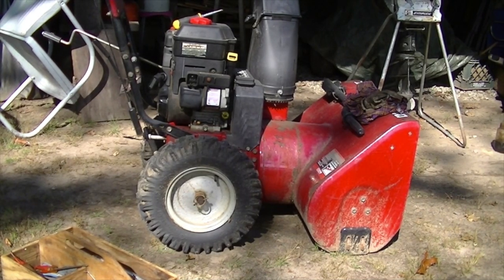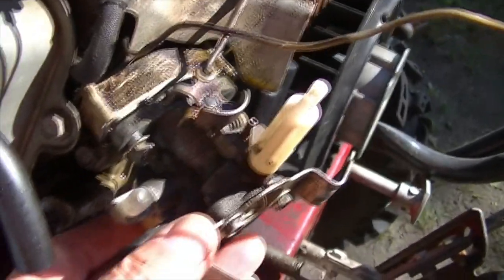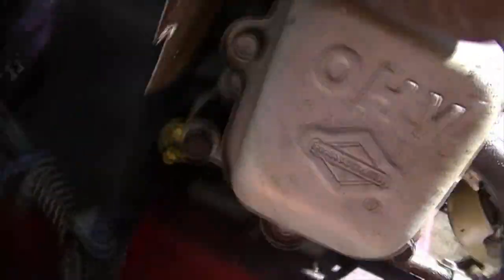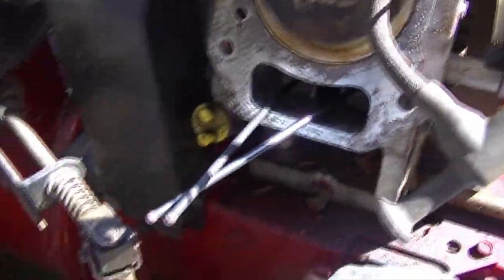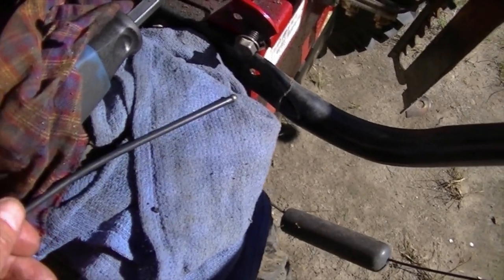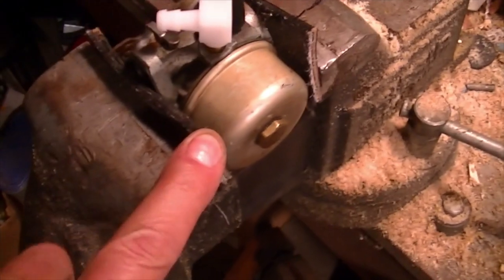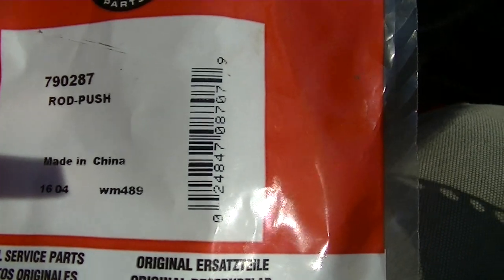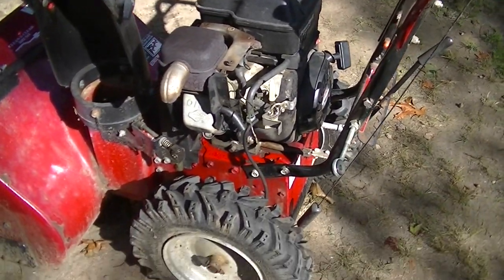Craftsman Snowblower 8 5hp Part 2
Part 2 of work on the Craftsman 8.5hp Snowblower.